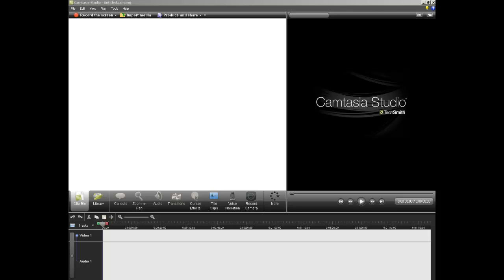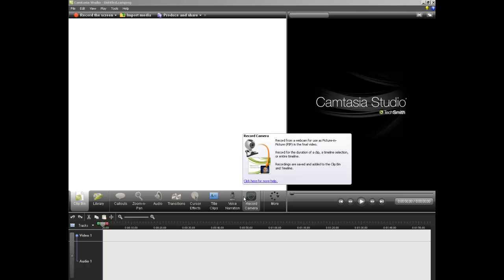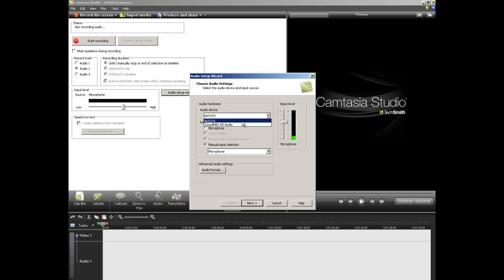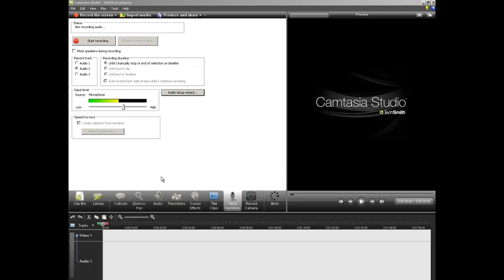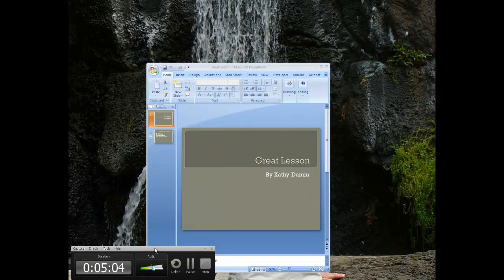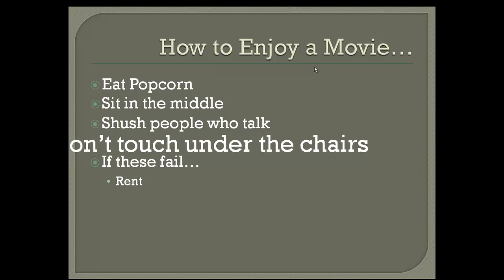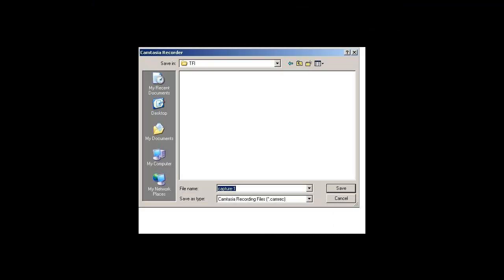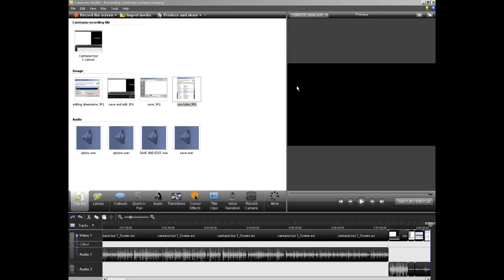How to Record a Lecture in Camtasia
This is a simple video about how to use camtasia to record a lecture.  See other videos for how to edit and share videos